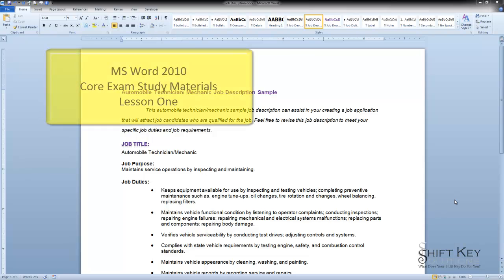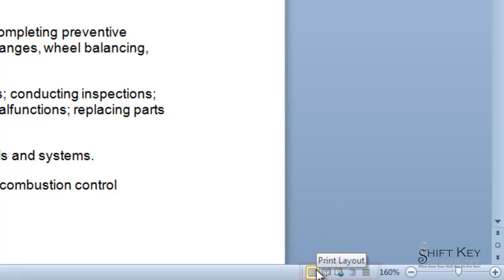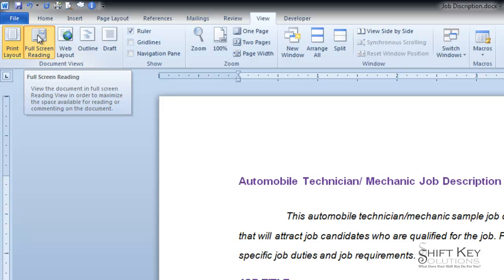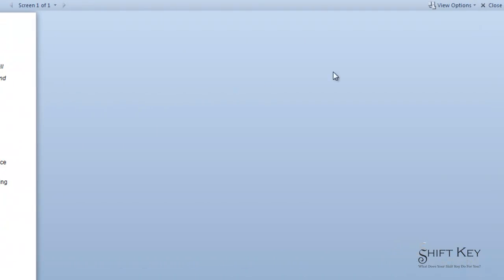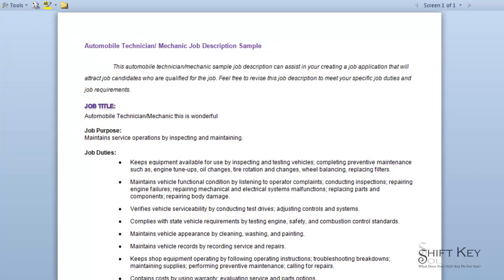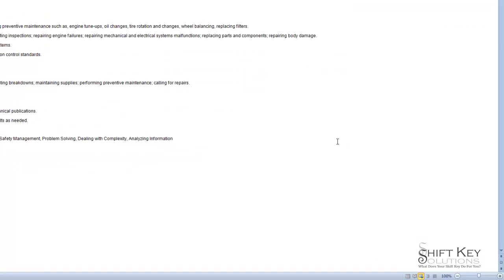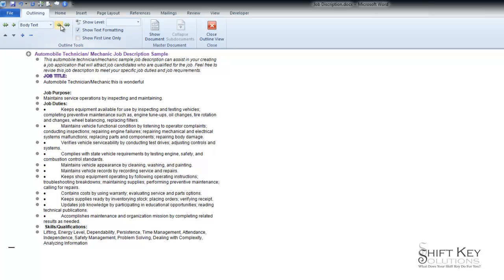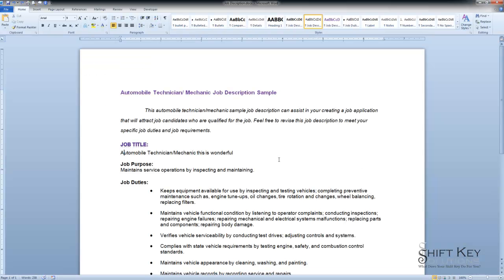Word 2010 - Document Views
This short tutorial covers Different Views in a Word document such as:
Print Layout View
Full Screen Reading View
Web Layout View
Outline View
Draft View